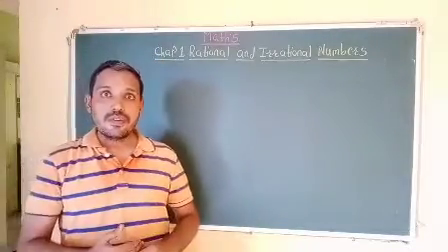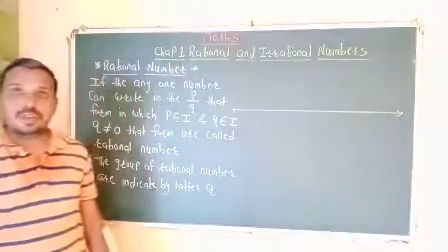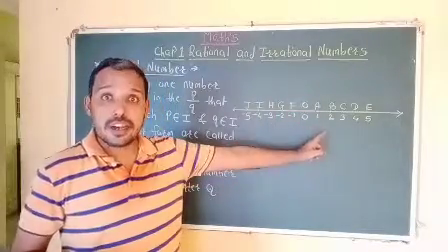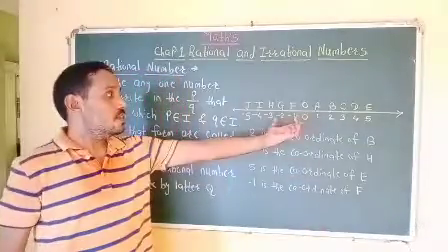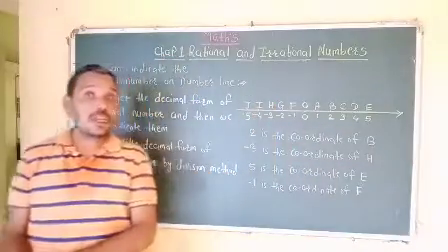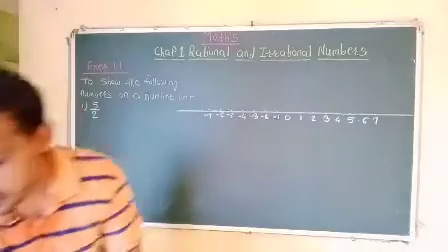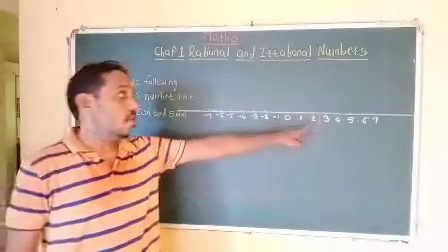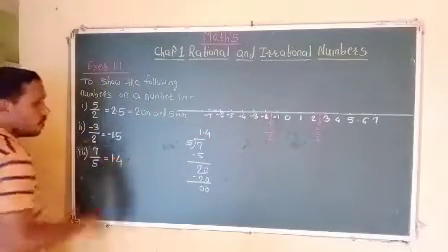Chap 1 Rational and Irrational Numbers